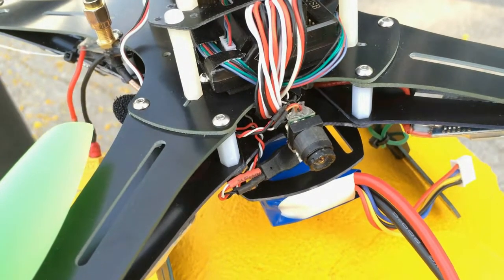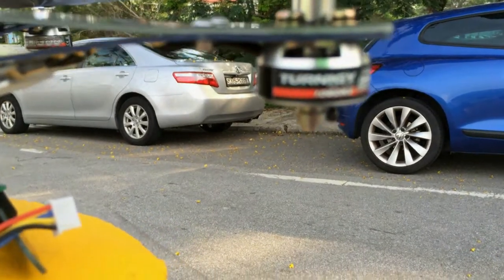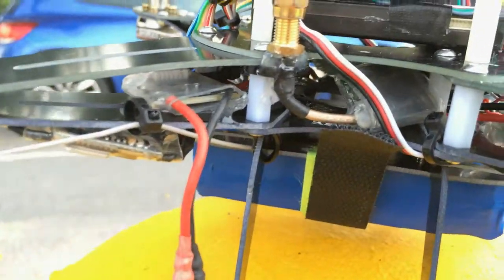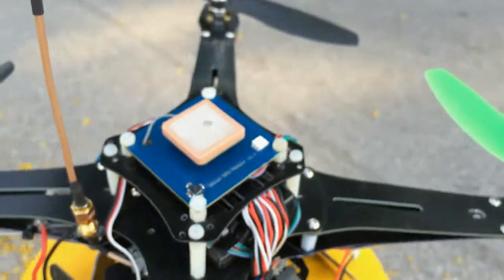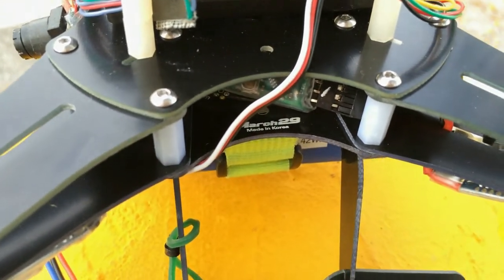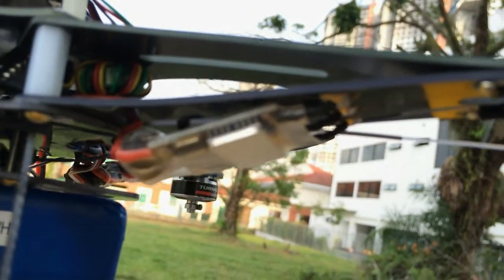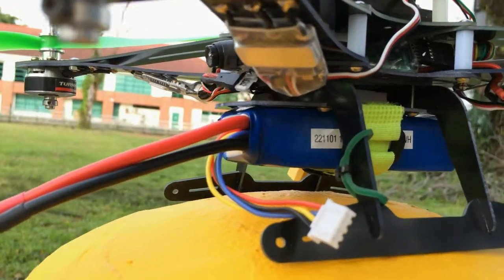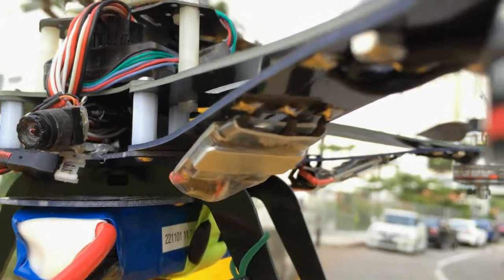Mini Drone: Turnigy345 Glass-Fiber Quadcopter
Hey Guys, check out this neat glass-fiber quadcopter frame!

It is the same size as the DJI phantom-V1 quadcopter, only lighter and cooler.

I'm running the SimonK 10amps ESCs and Turnigy Park300 high-torque outrunners which give about 9mins of FPV-flying with a 2200kv 3Cell Lipo pack.

Since this is a Drone, it has a 2g camera, a 5g video transmitter module, an 8g 300mah 1cell lipo pack, a 5g clover antenna and a 13g Minim OSD... All in all, 33g of FPV baggage onboard which spares plenty of payload to carry a Mobius HD camera in the near future.  :)